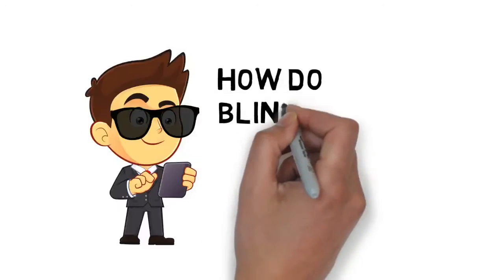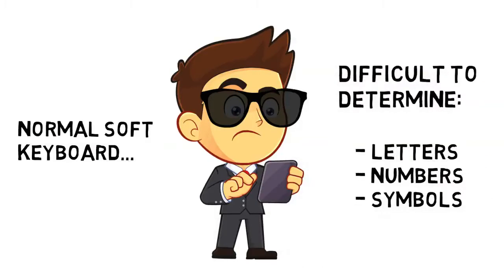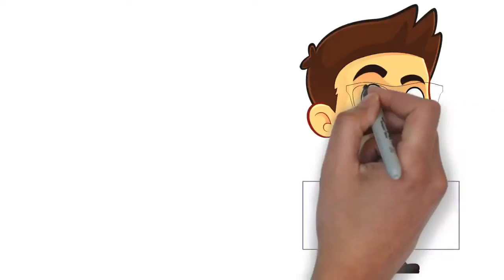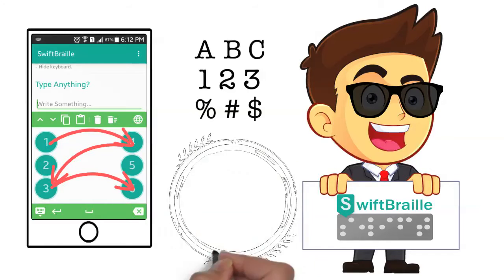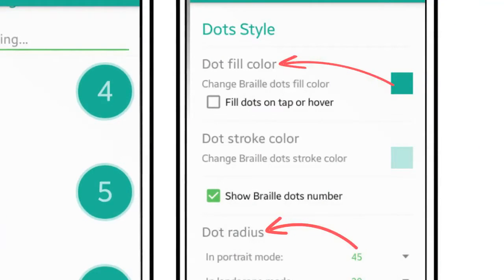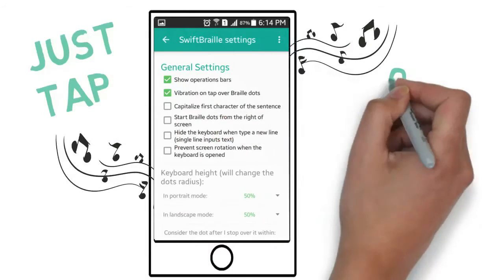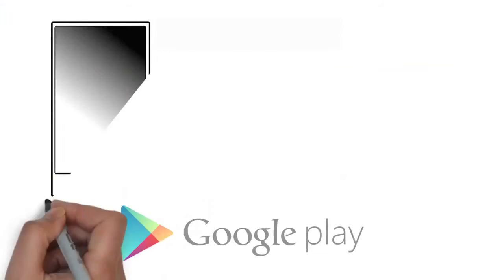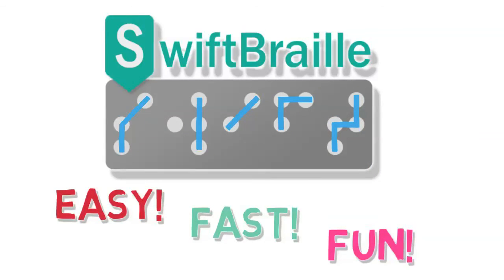What is SwiftBraille project for blind and visually impaired?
SwiftBraille is an Android soft keyboard for blind and visually impaired. The aim of this keyboard is to let the blind type using Braille language on their Android touch devices, but not by tap over Braille dots, they can connect the needed Braille dots together to type a letter, character, special symbols as they presented in Braille codes (supports Arabic and English).